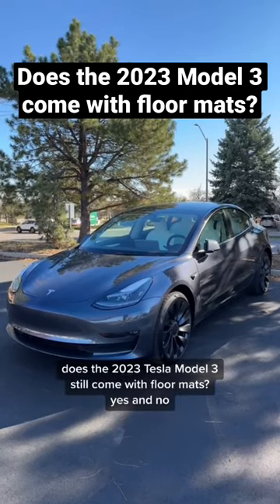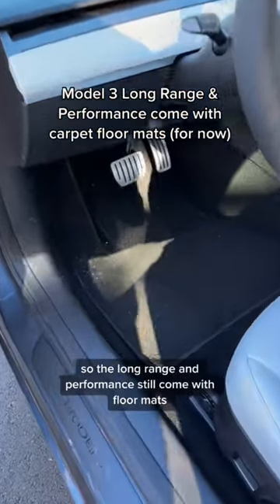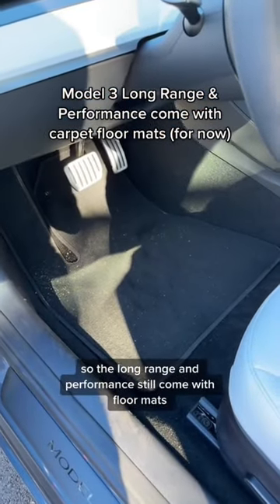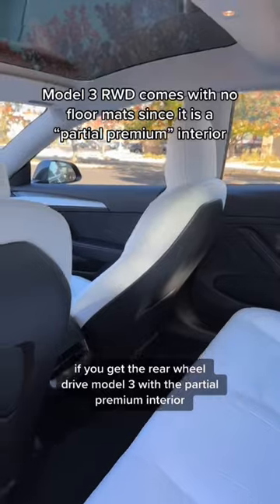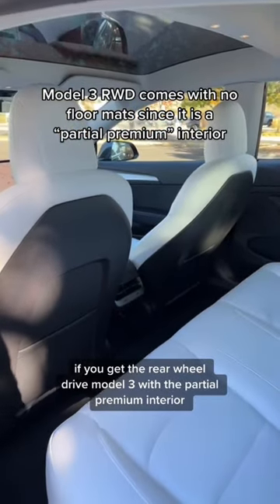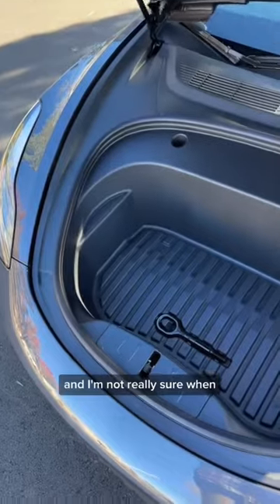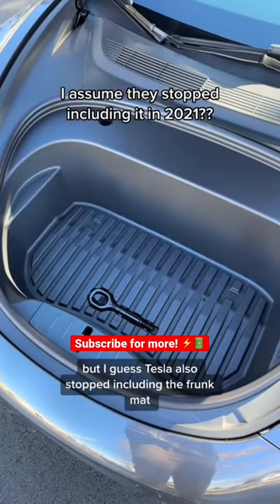Does the 2023 Model 3 come with floor mats?? 🤔